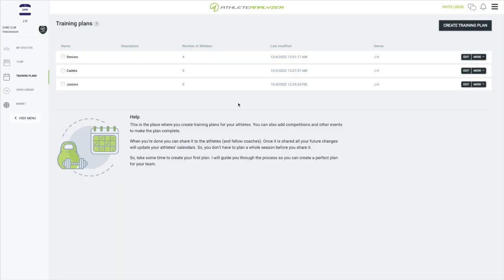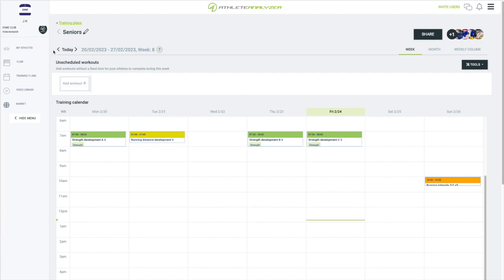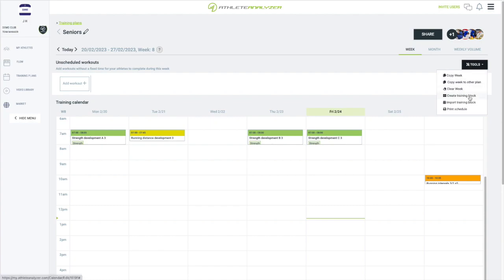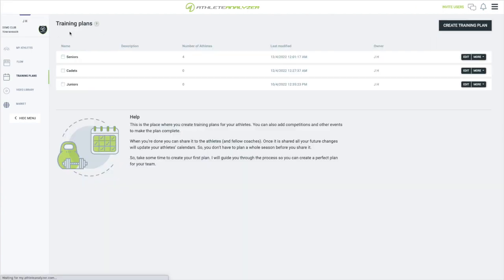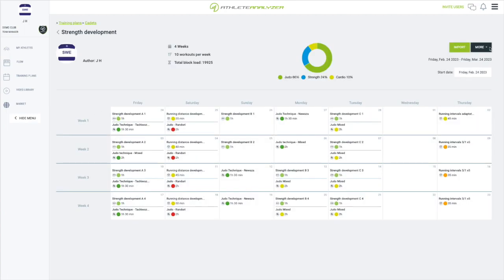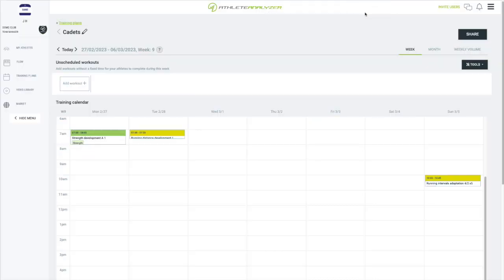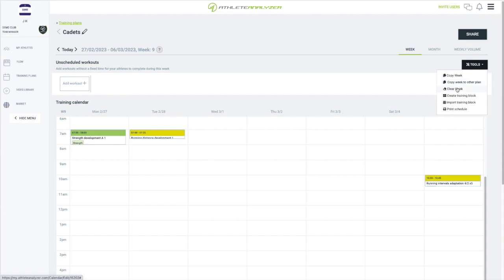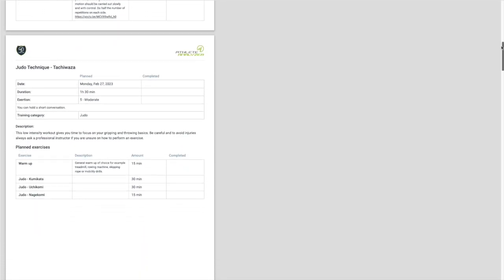How to use training blocks for periodization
Learn how to use training blocks to simplify periodization and training planning for your team.